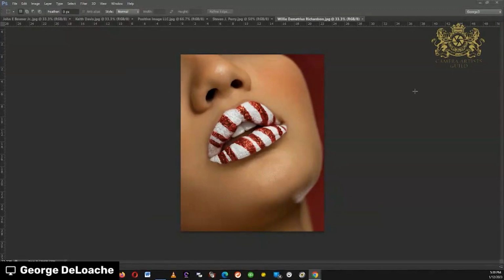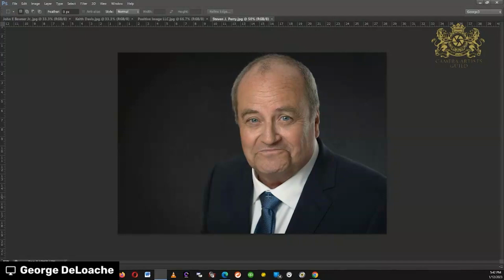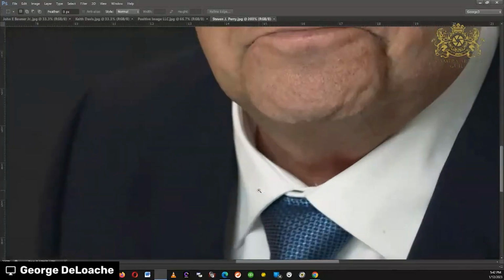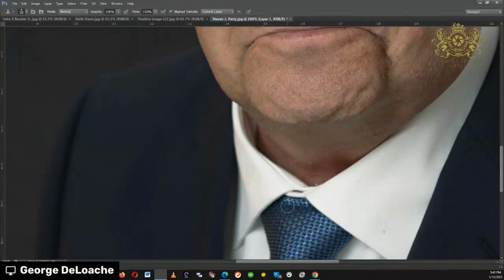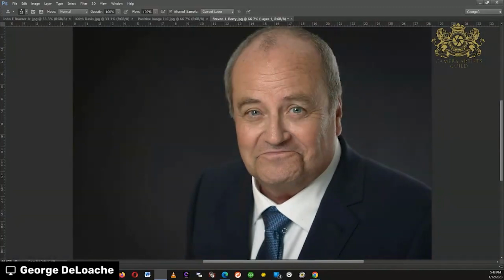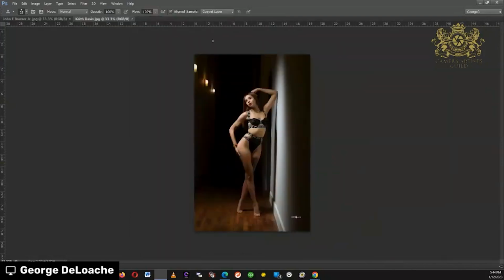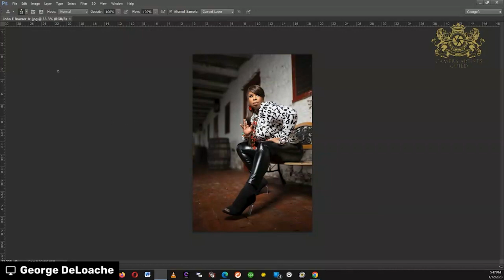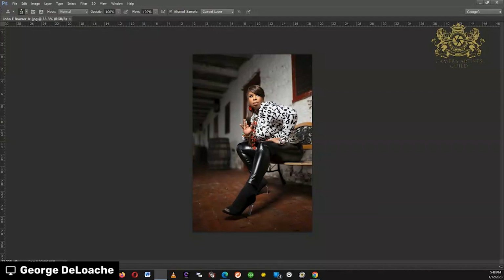Master Photographer Reviews Your Best (and Worst) Shots!